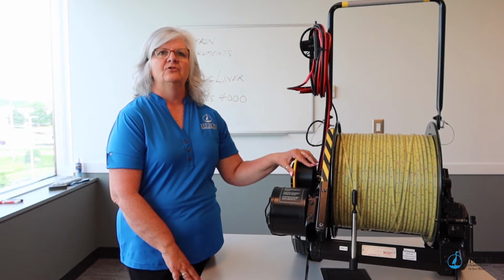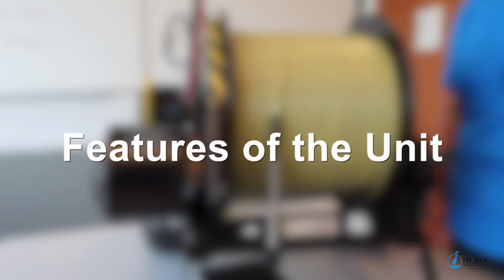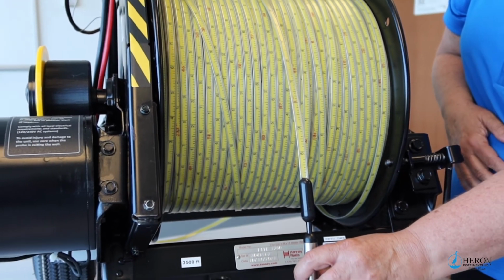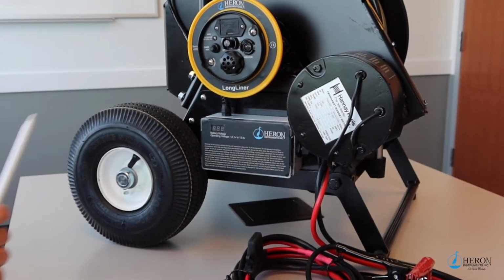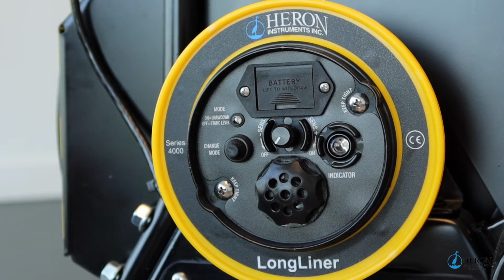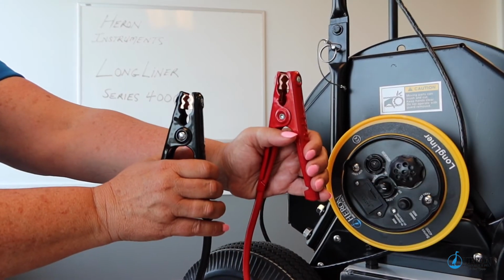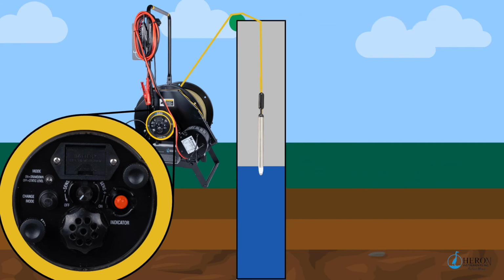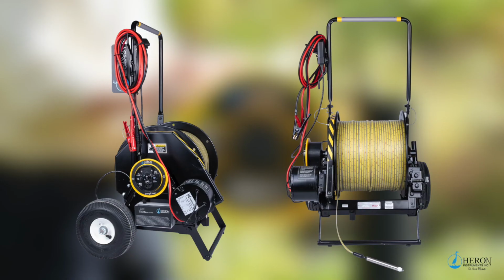Water Level Meter - How to Use the LongLiner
The LongLiner water level meter is a quick and easy solution for measuring static levels and full depth in wells and vertical shafts. The electric motor with forward/reverse 12V variable speed saves valuable time winding long tape lengths.
This self-contained motorized water level meter is modular in design and easy to transport into the field. The rugged, wheeled card with folding handle is removable for securing the meter on a truck bed.
The LongLiner is an ideal solution for measuring deeper, faster!

00:00 Introduction
00:51 Features of the Unit
02:03 Features of the Probe
02:39 Continued Features of the Unit
03:03 Features of the Electronic Panel
04:44 In the Field